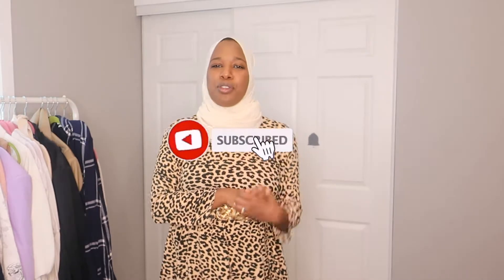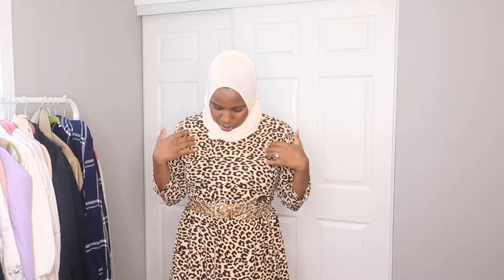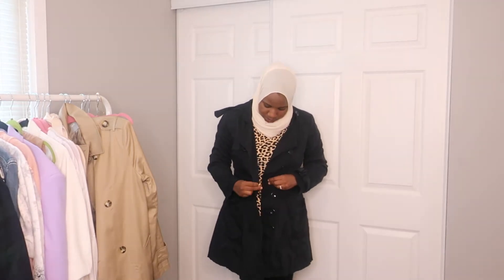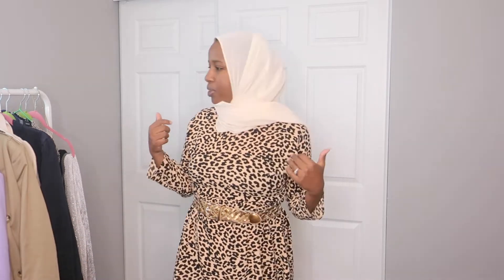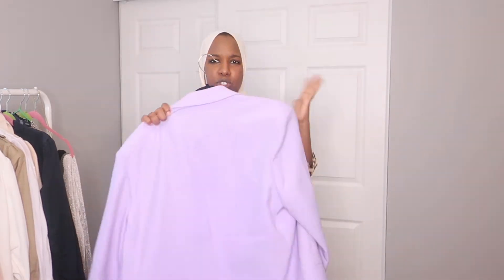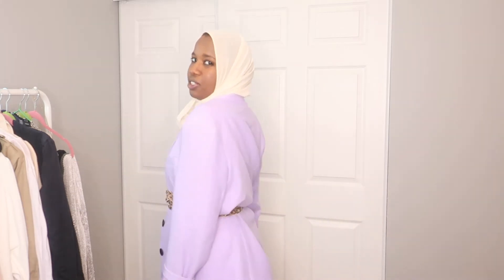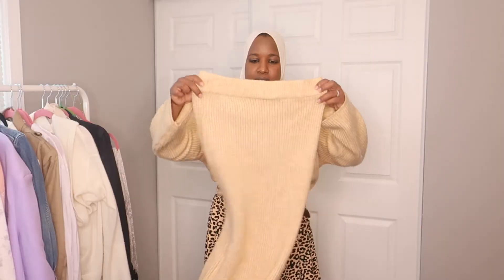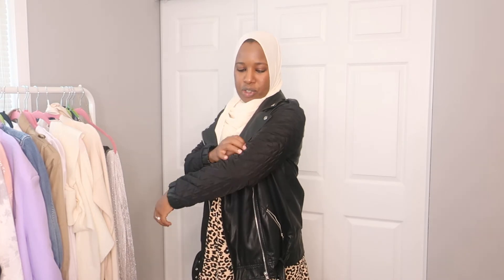Fall Essentials | Simply Heba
(Shop my LiketoKnowit) guys! My favorite season is here! So I have some fall essentials for you! Comfortable yet chic items I love having in my wardrobe.

Fall Essentials:

ASOS Long Sleeve Mini Dress, Trench Coat and Turtleneck Sweater

Creative Commons.